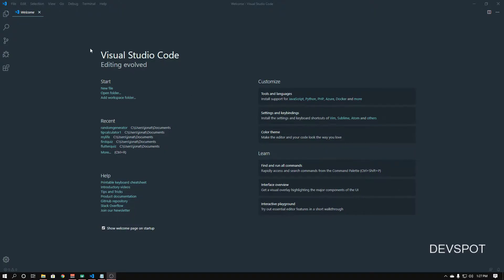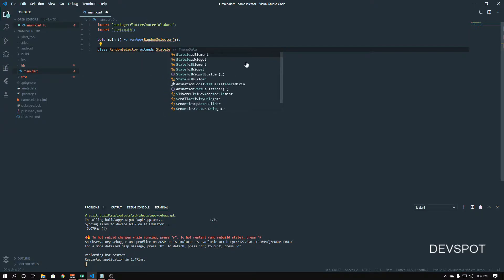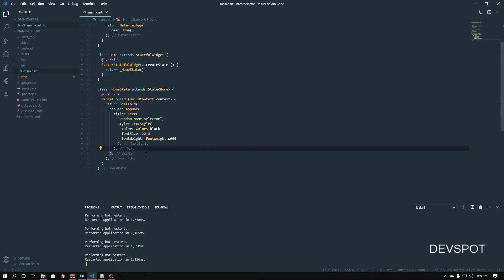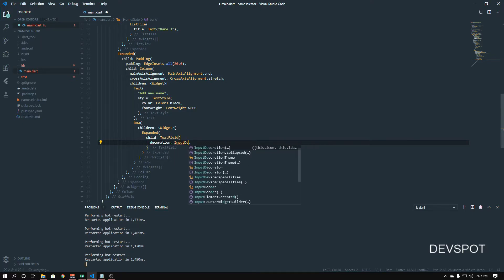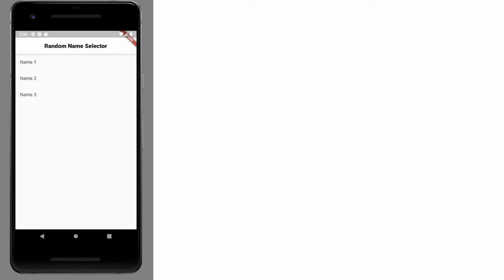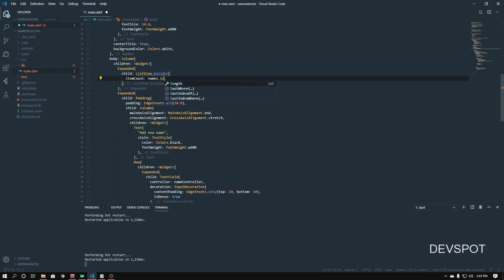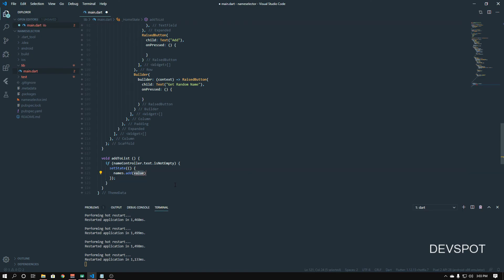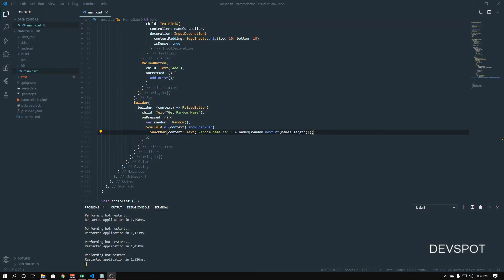Flutter: Random Name Picker | DEVSPOT